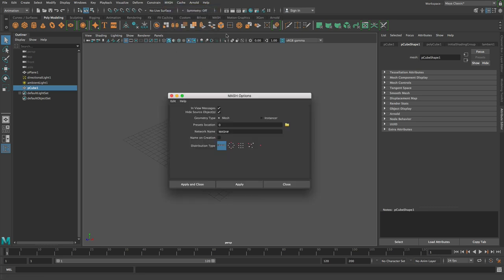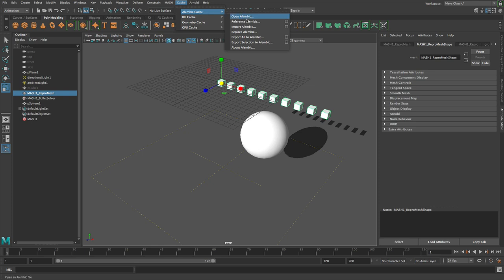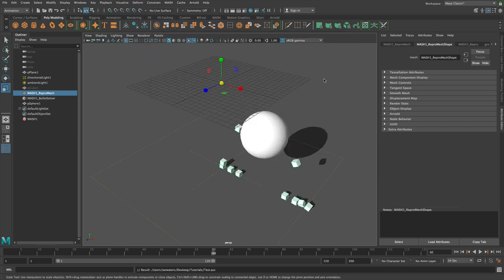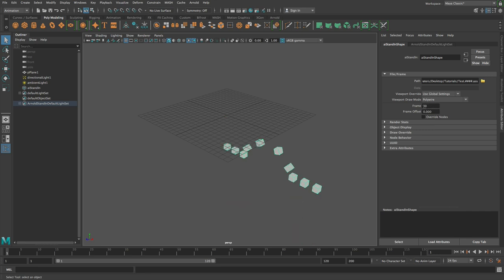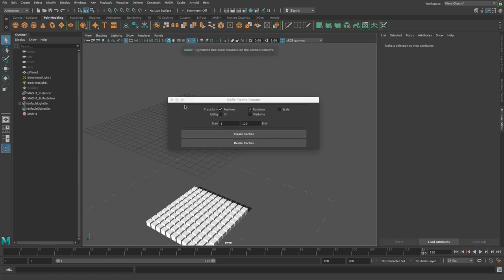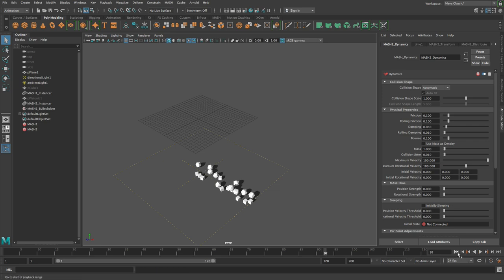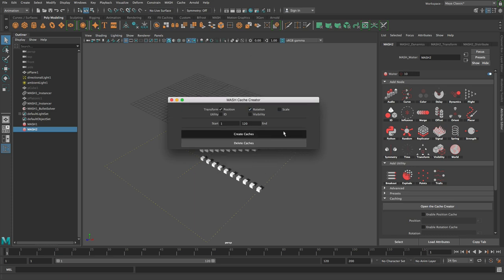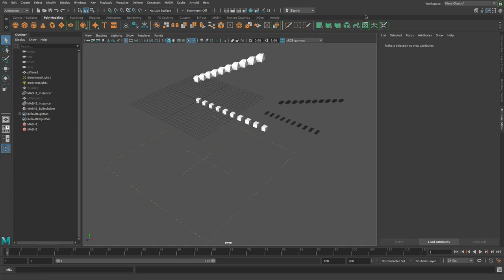MASH Dynamics No 8. Caching Dynamics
Getting MASH Dynamics ready for rendering.